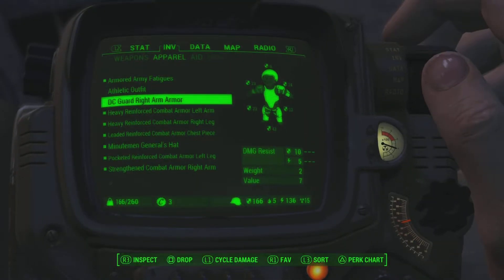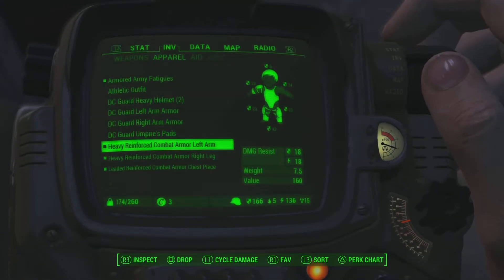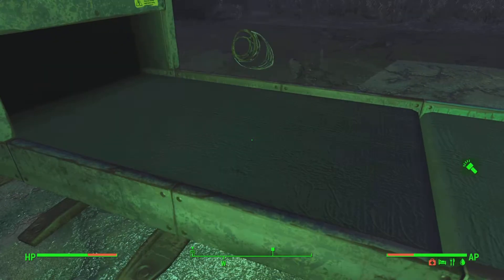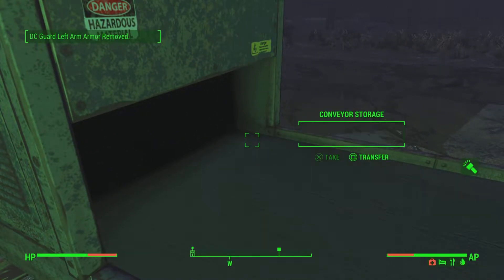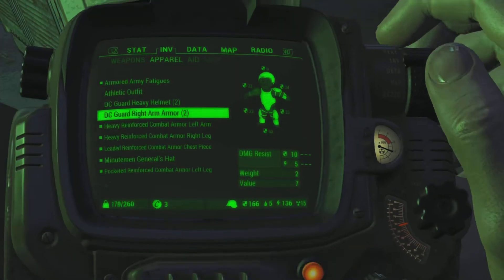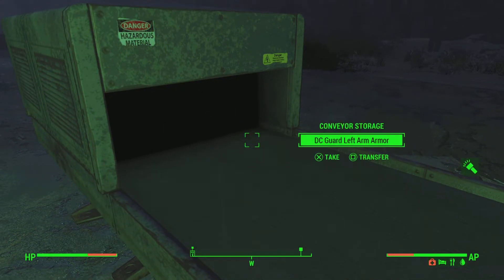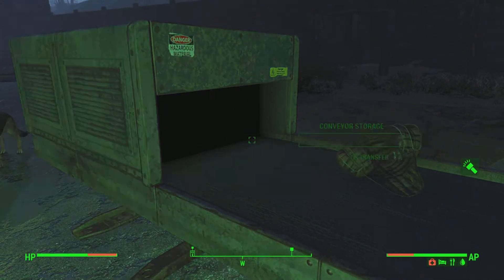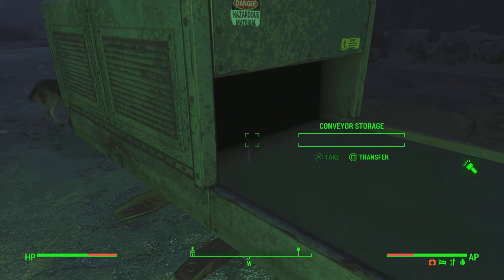Fallout 4 Clothing Duplication Glitch 2022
i found  a clothing glitch for you it can be very annoying to do so just keep trying